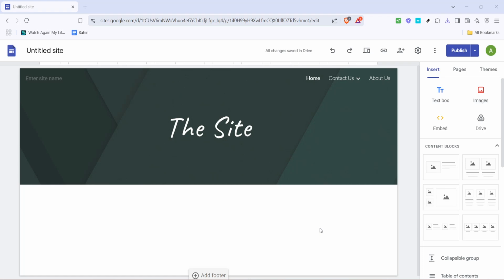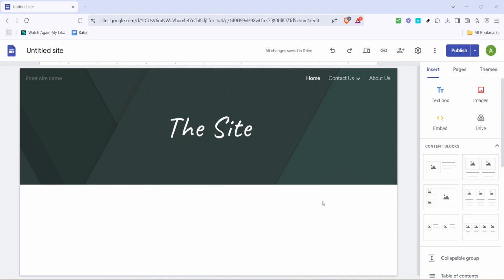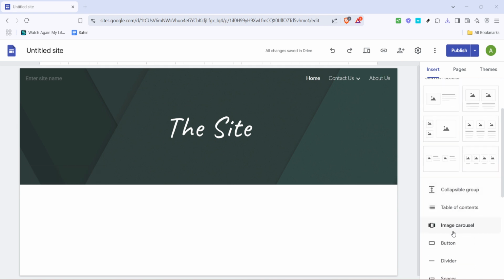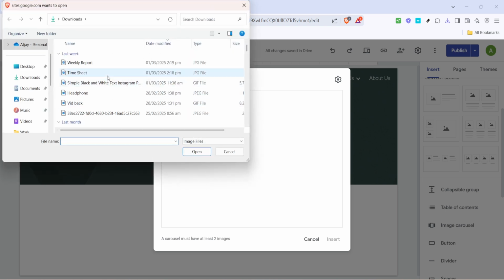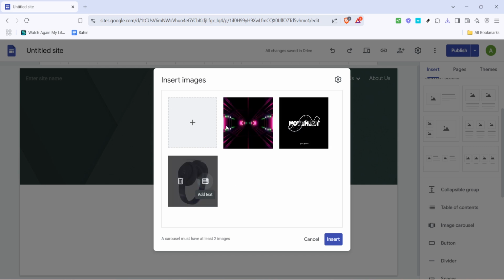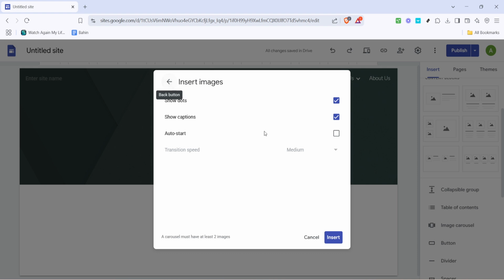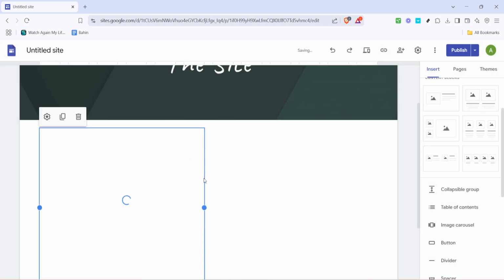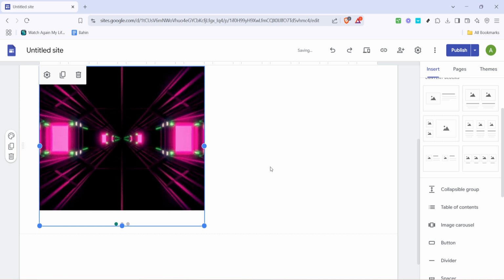How to Create and Customized Image Carousel on Google Sites (Full 2025 Guide)